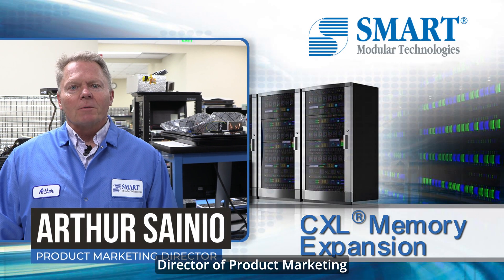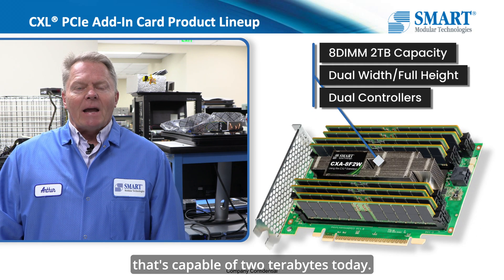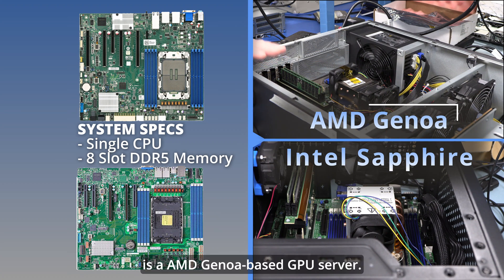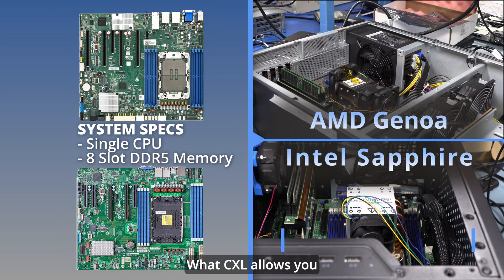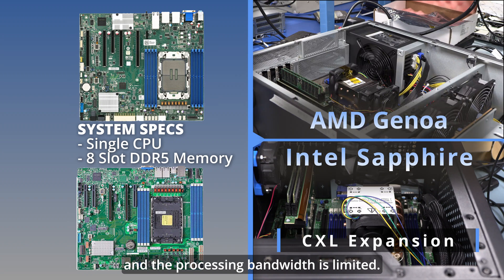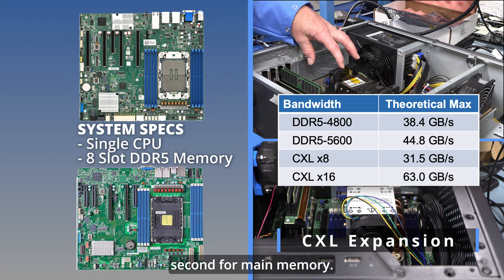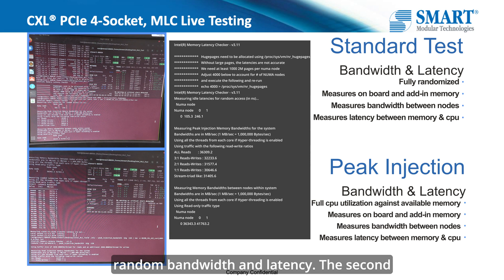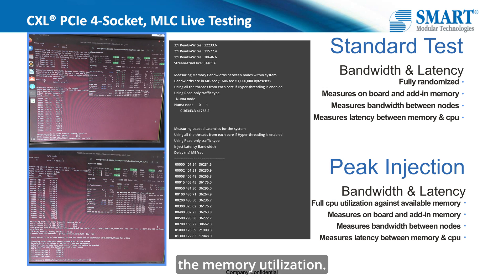SMART Add-In Cards utilizing the CXL standard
This video explains and shows SMART's 4-DIMM and 8-DIMM add-in cards and their capabilities.